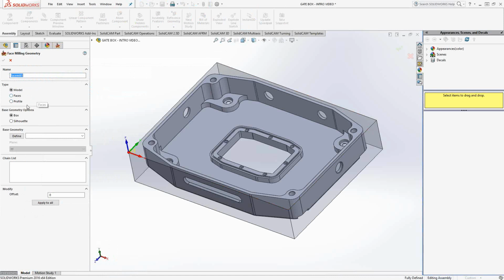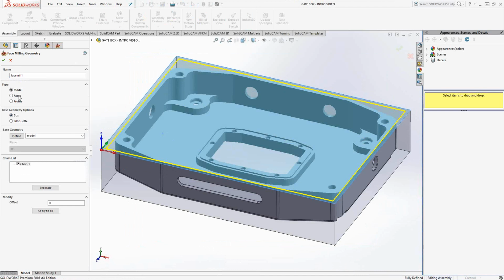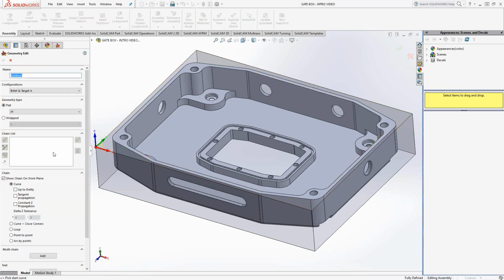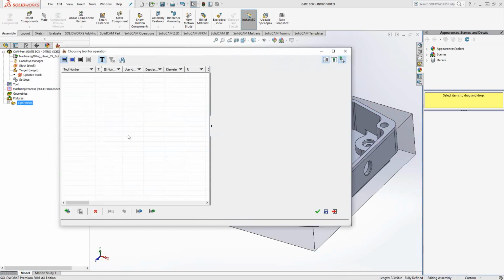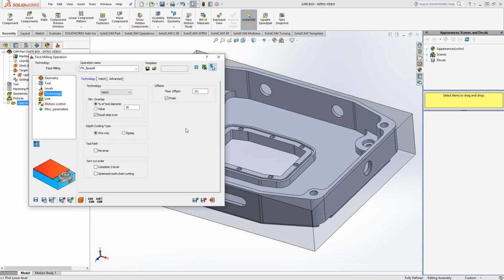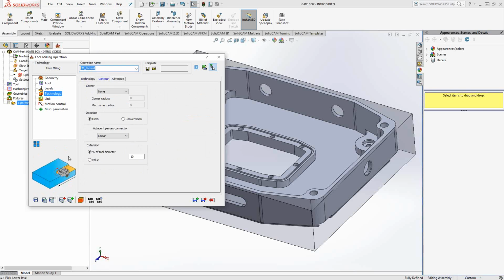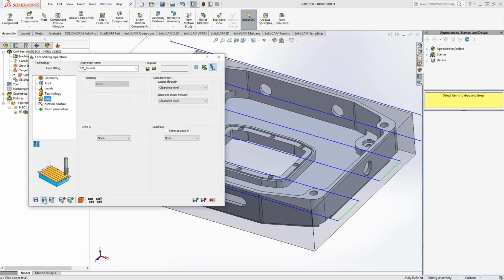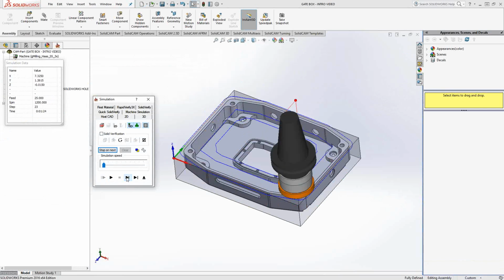SolidCAM University - Intro 4 - Facemill Toolpath